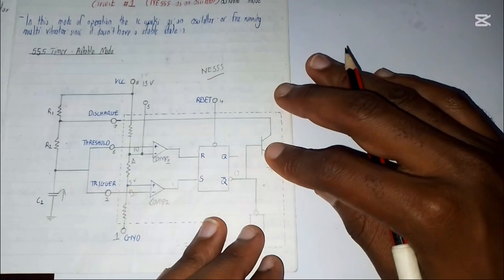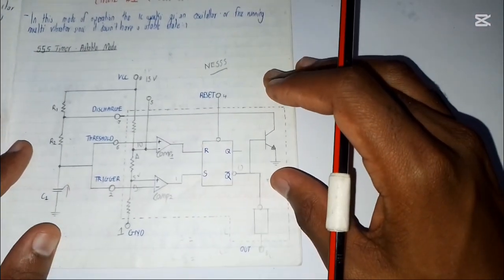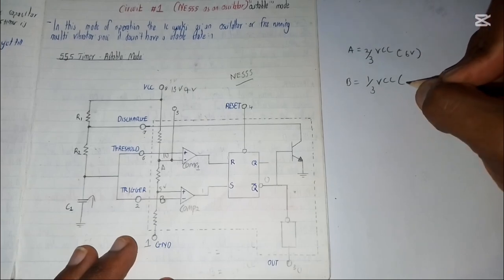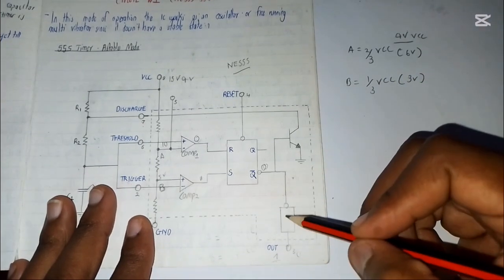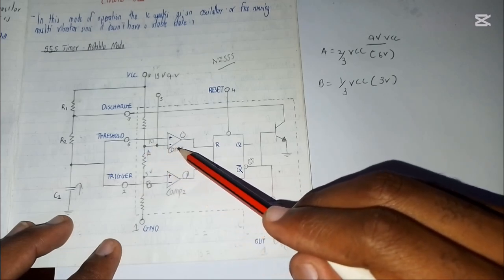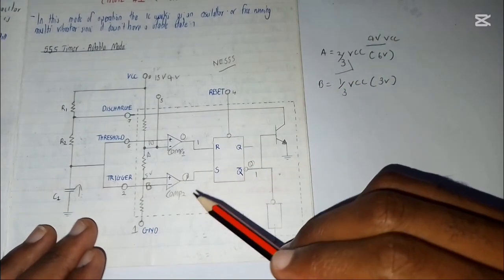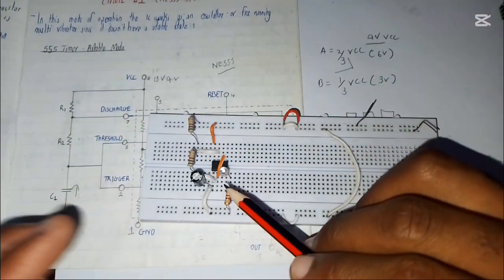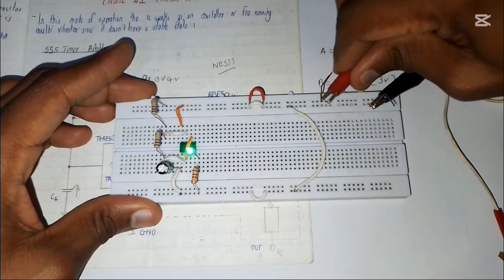NE555 TIMER IN ASTABLE MODE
Internal workings explanation of an NE555 IC when connected to give square wave oscillations